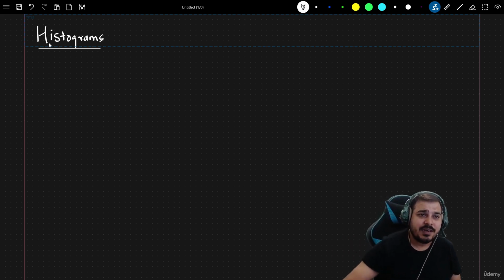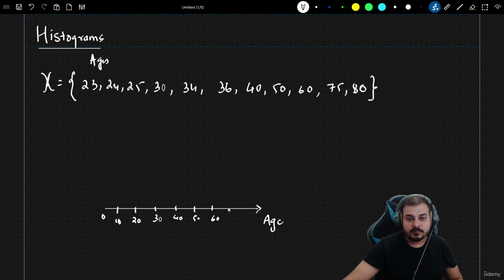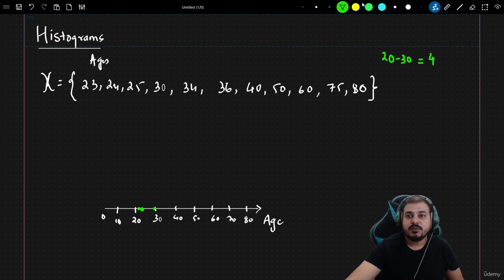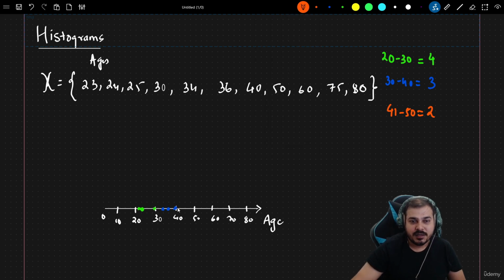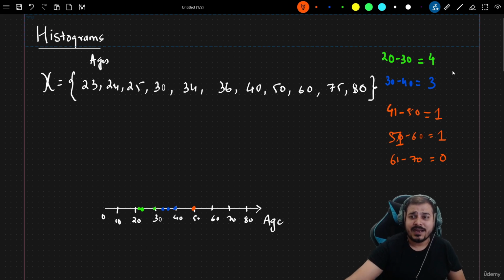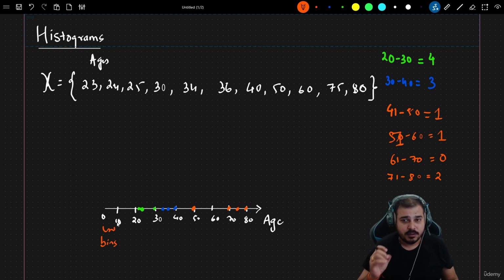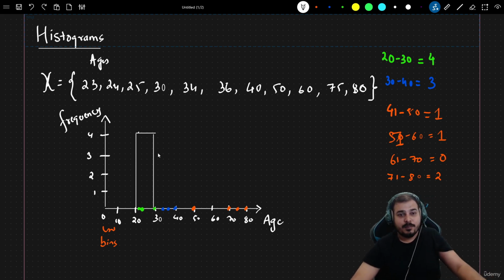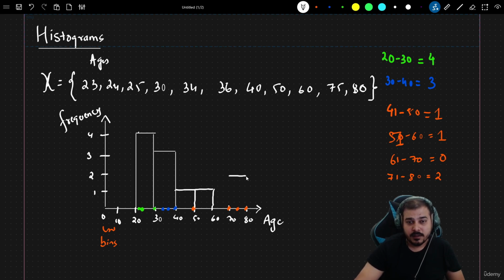Lec-10 Histogram Descriptive Statistics